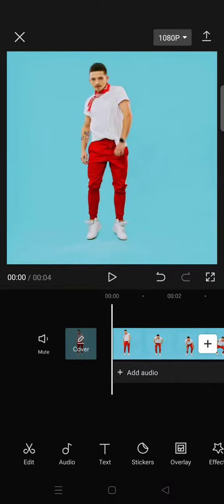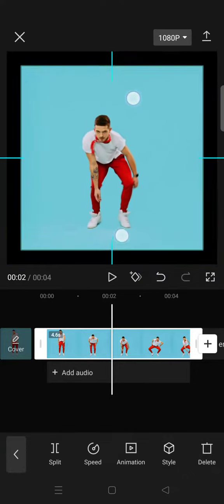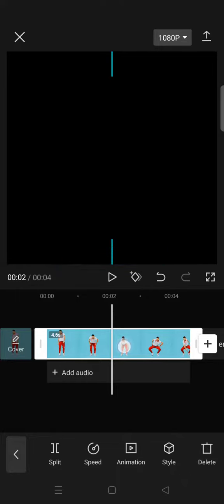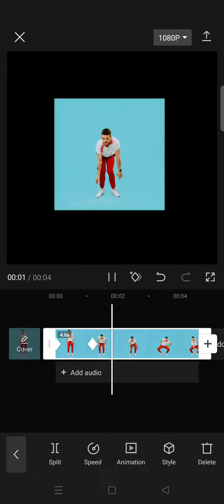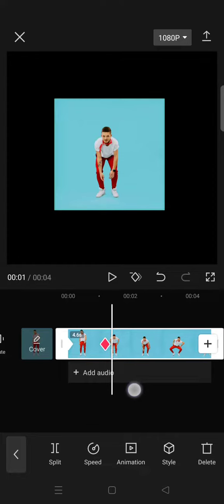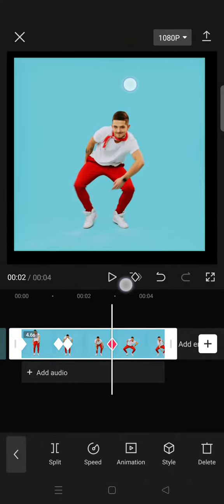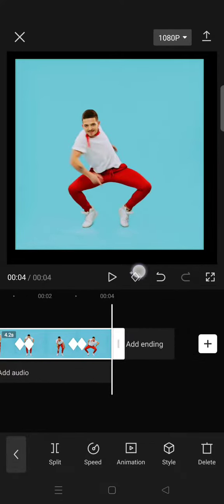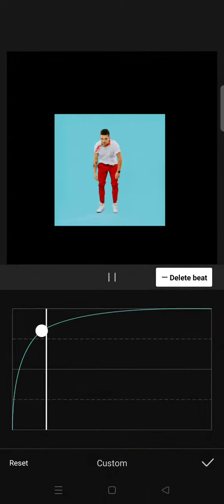How Can You Create an Intro Video for Your Edit Using the Keyframe and Graph Feature on CapCut?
Try creating this intro video for your next edit on CapCut